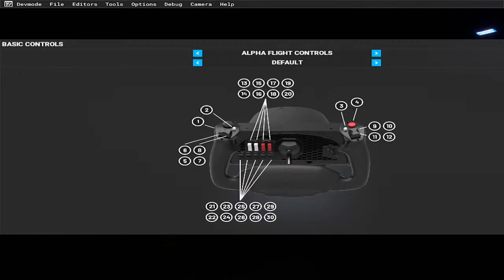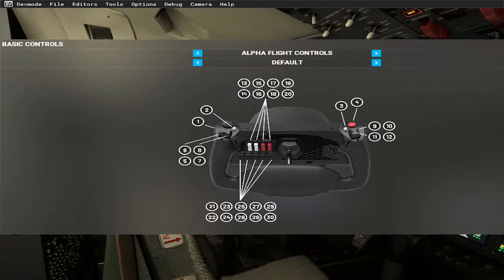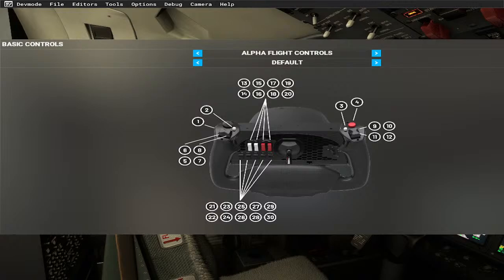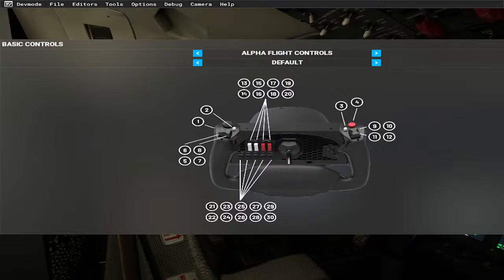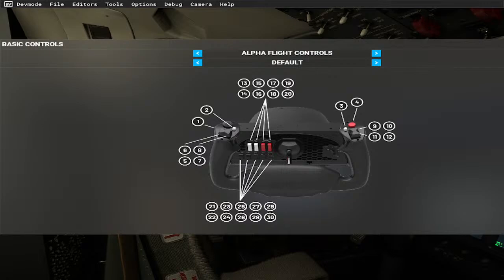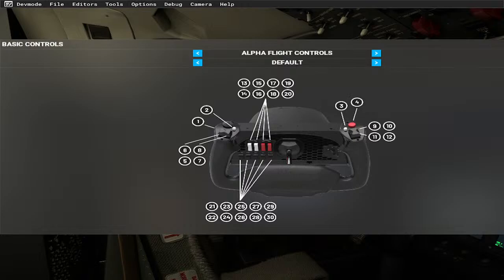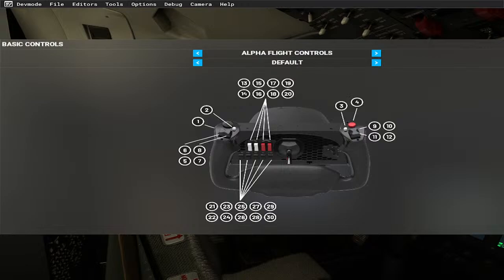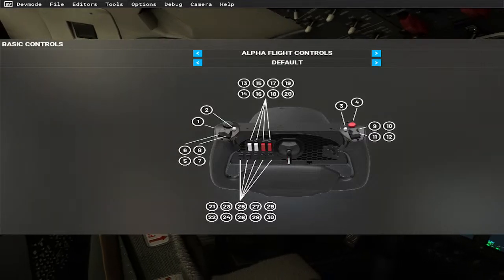Late nights lets fly to Chicago plus Juicy chat